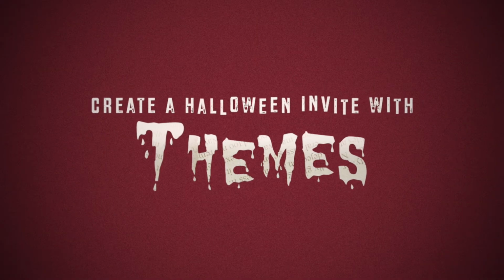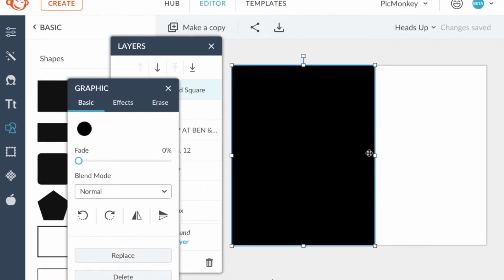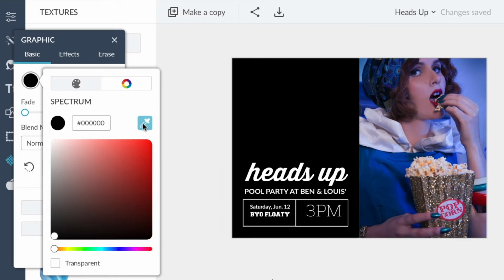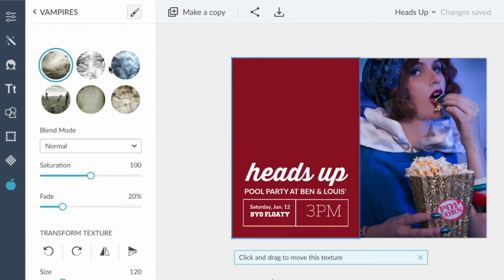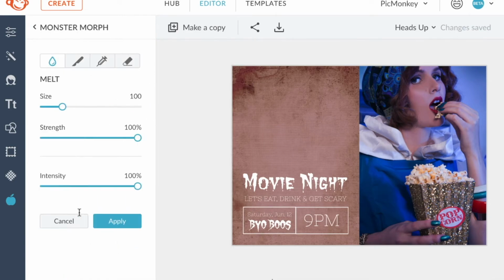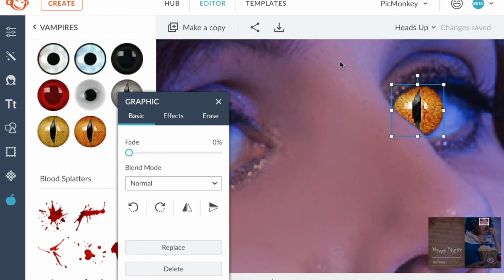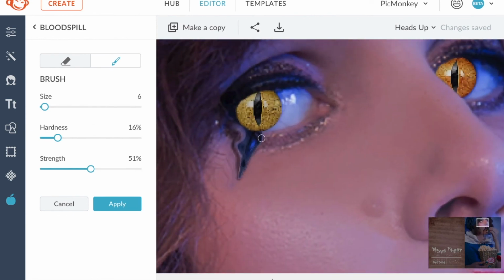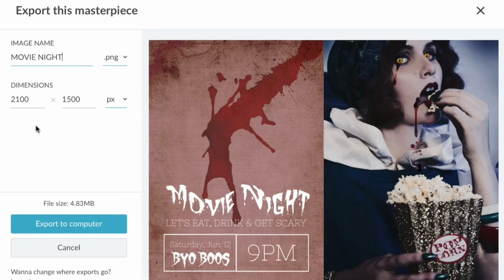How To Use PicMonkey Themes For Halloween Invites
Use PicMonkey’s templates, themes, and tools to create spooktacular customized Halloween invitations!